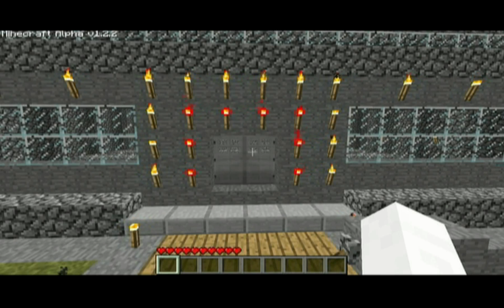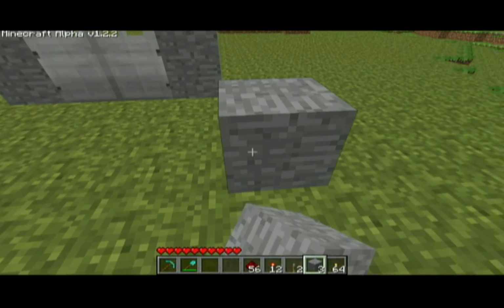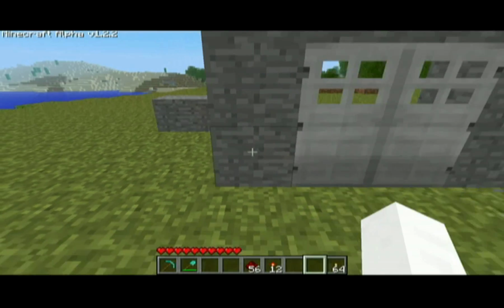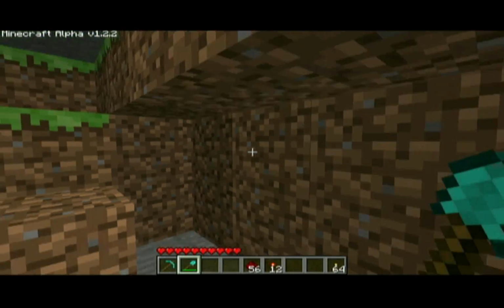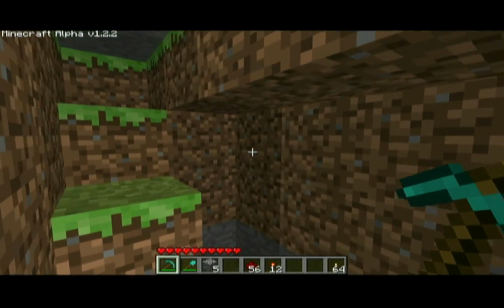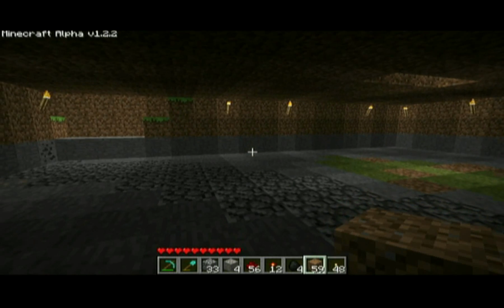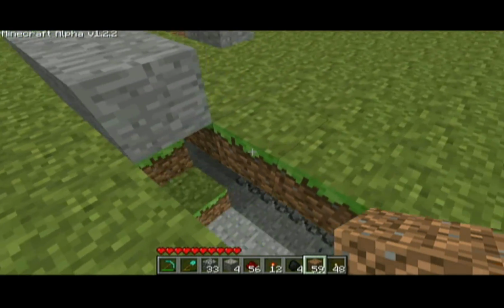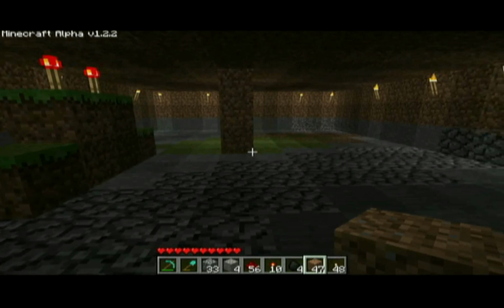Minecraft Tutorial - Double Iron Doors with Switch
Learn how to build a double iron (or wood) door system using switches and an XOR redstone circuit. Bonus: it's all hidden underground! Sound, voice, the works. Enjoy.